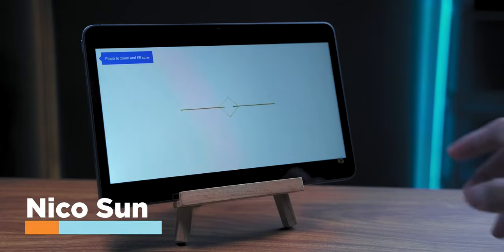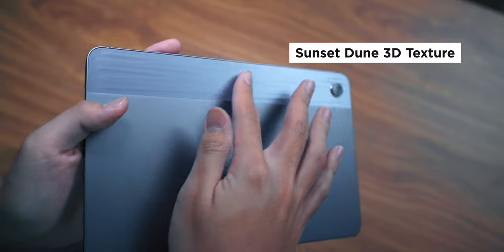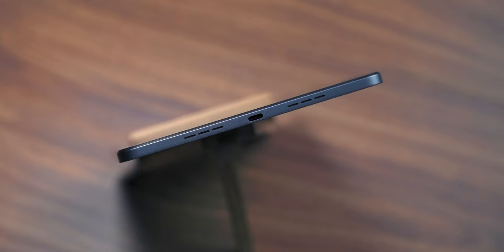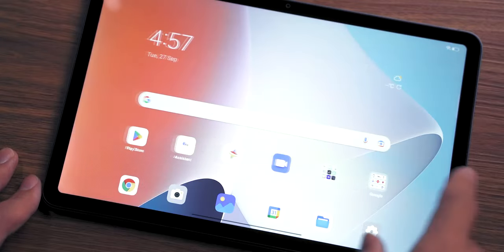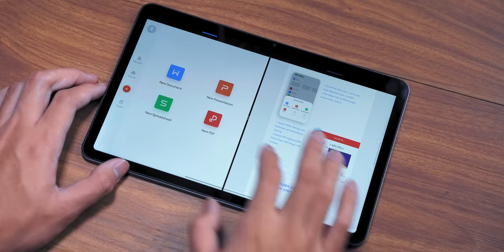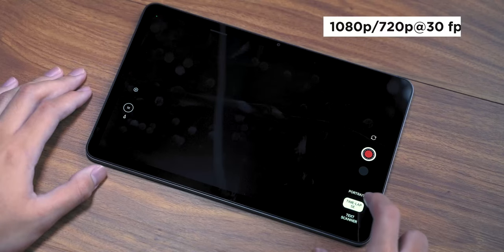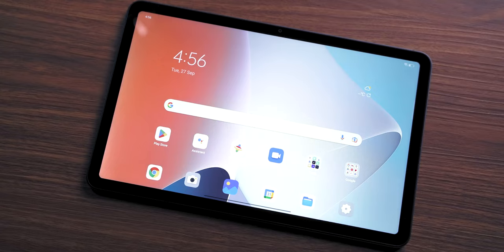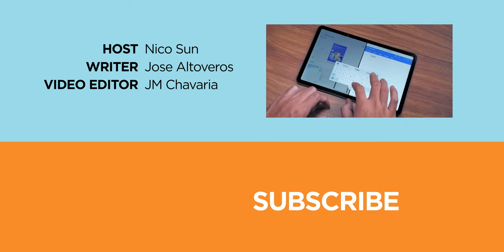OPPO Pad Air (2022) Hands-on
Here's a closer look of the OPPO Pad Air (2022)